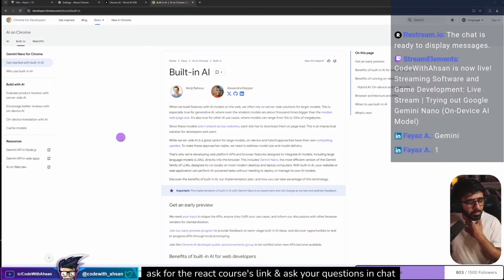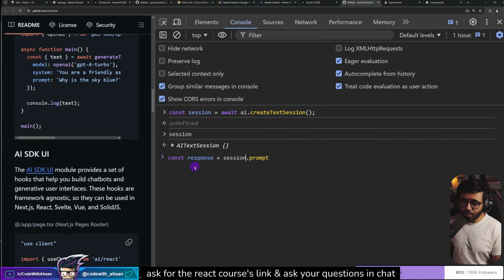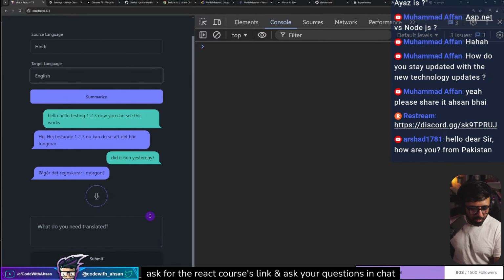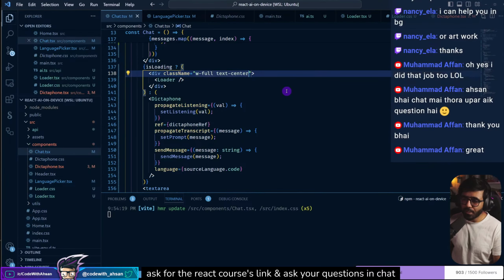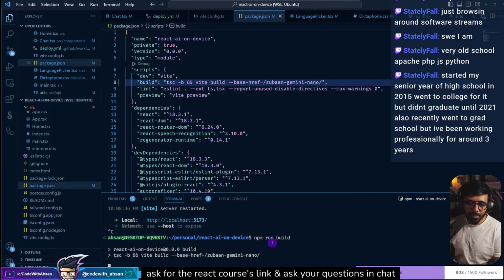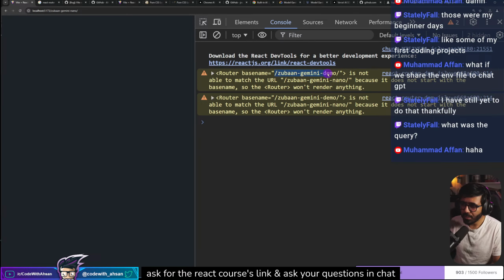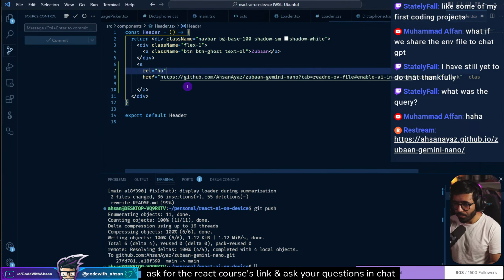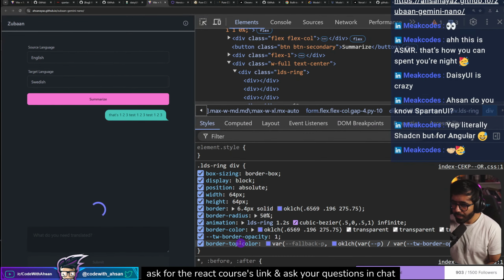Live Stream | Trying out Google Gemini Nano (On-Device AI Model)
Checking out the on-device model Gemini Nano and how it feels like. Come, let's ask the model some interesting questions xD